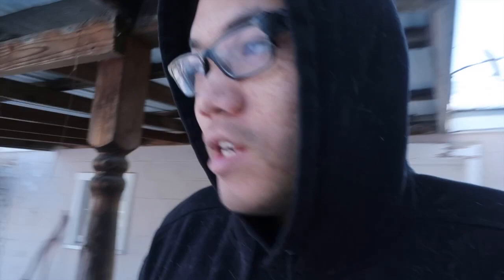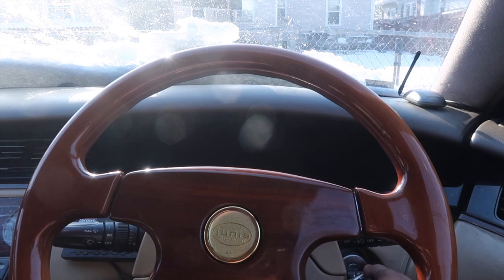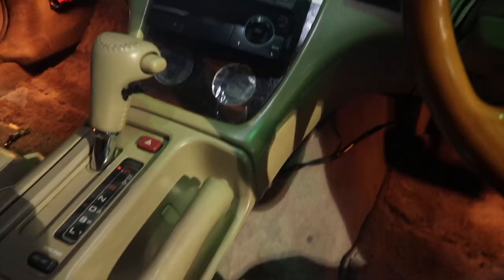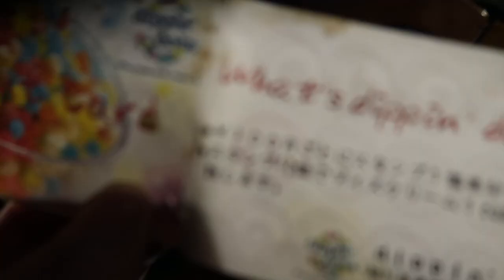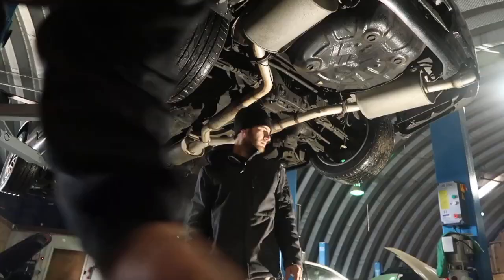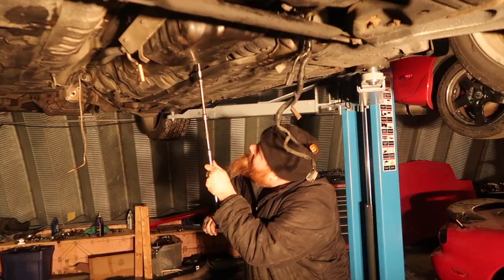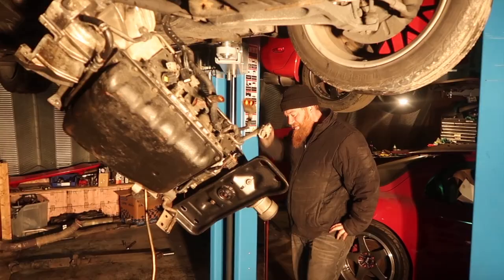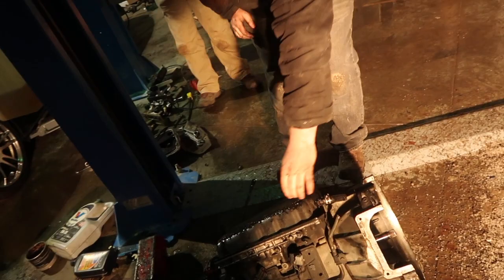My Transmission Almost Killed My Friend | Eunos Cosmo 5 Speed Swap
We start the 5 speed swap on my Eunos Cosmo. The 13B Twin Turbo Rotary engine only comes automatic, so it loses a lot of potential. To do the swap requires some minor fabrication work as well as getting creative with the clutch. My transmission almost murdered my best friend because we decided to send it!